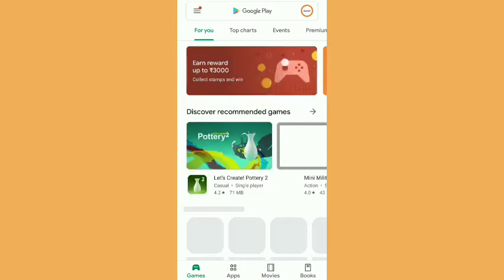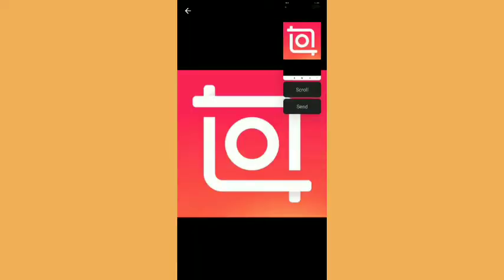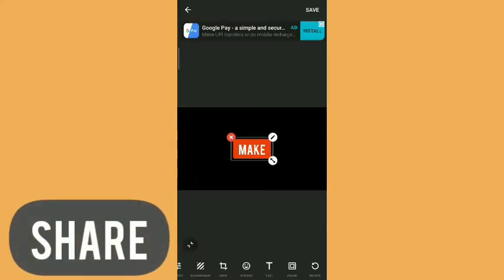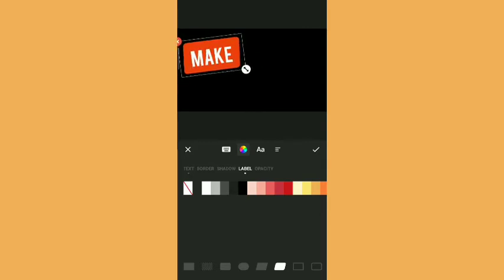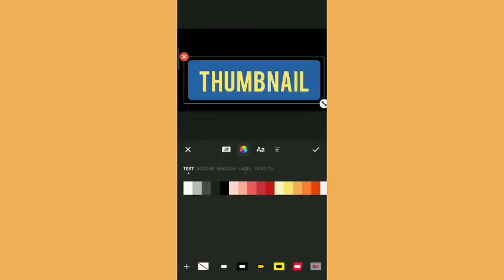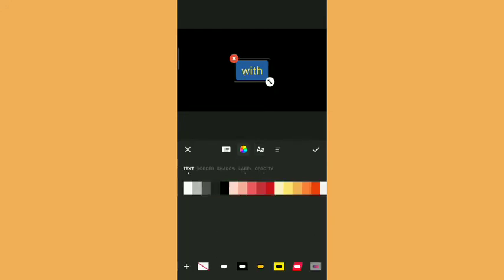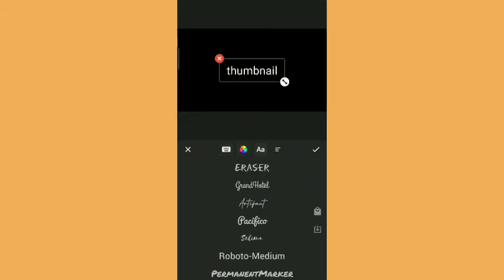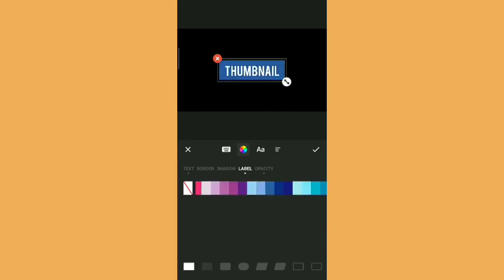How to make thumbnail for youtube videos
this tutorial will help you make a good looking thumbnail for your videos

link to discord server